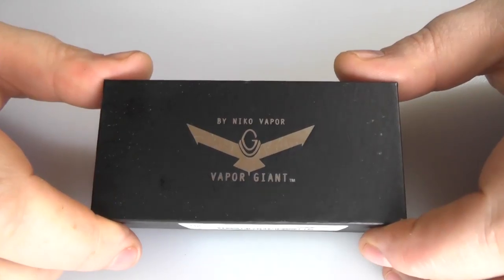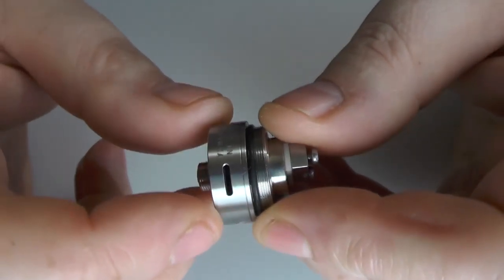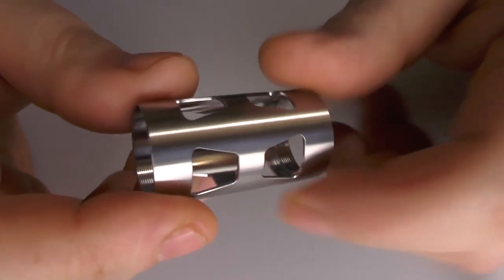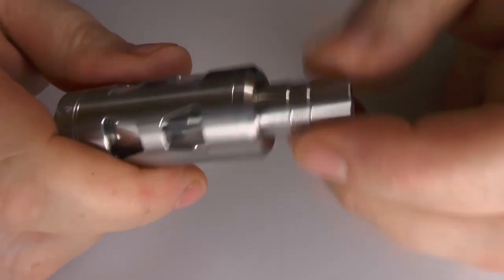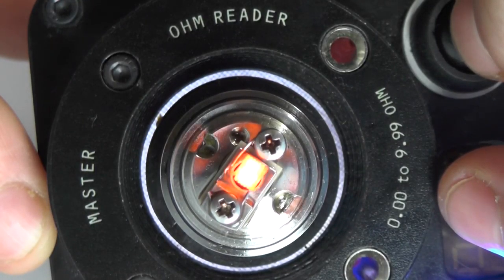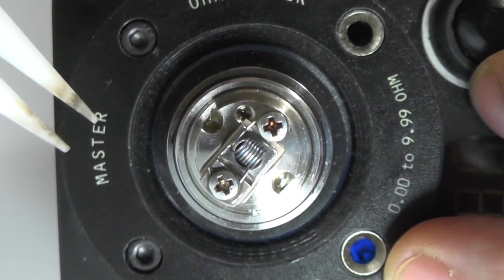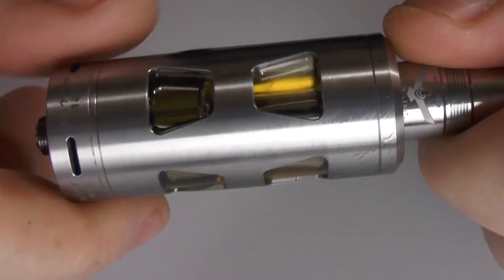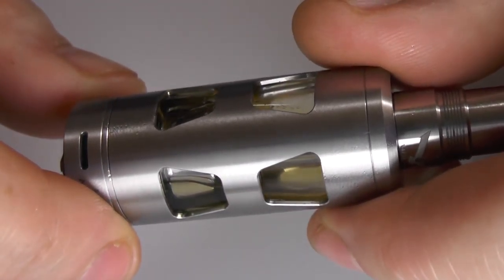The Vapor Giant v3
toddsreviews/
thevapersshed.boards.net/